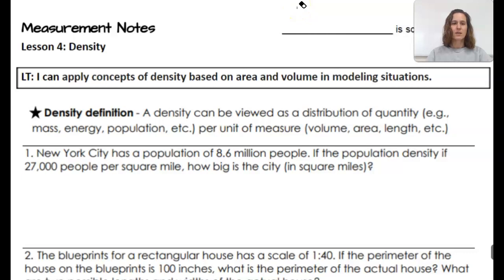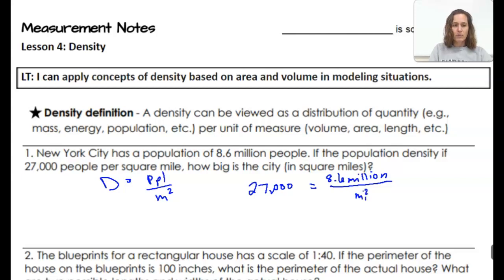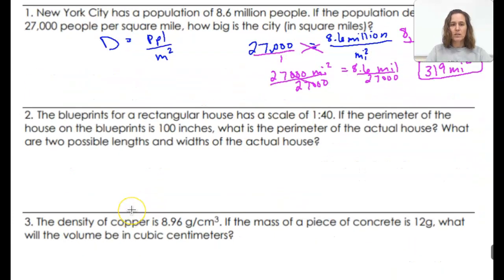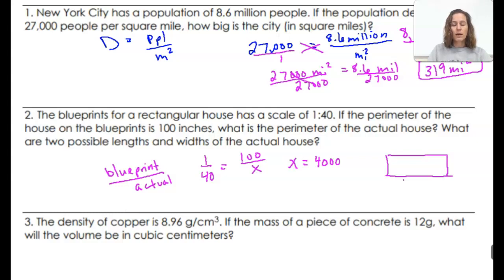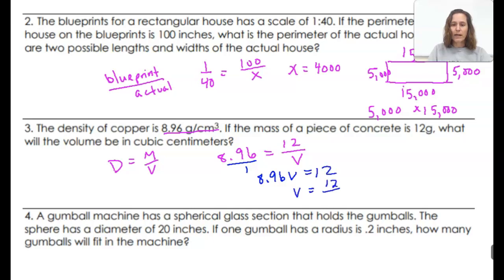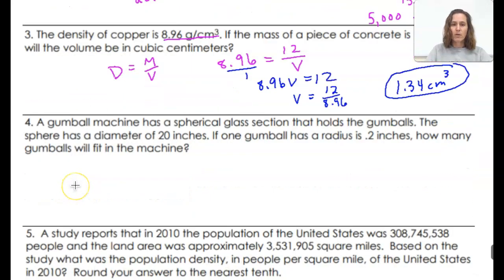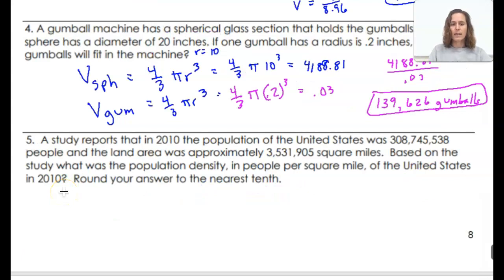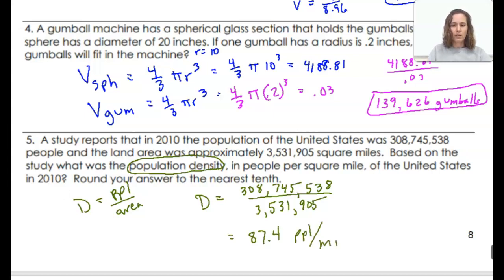12.4 Density Notes